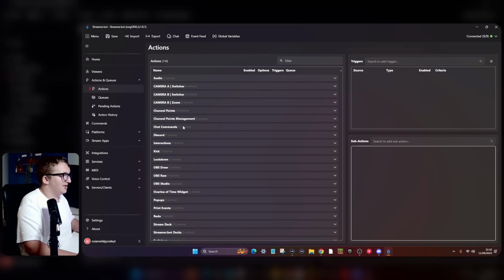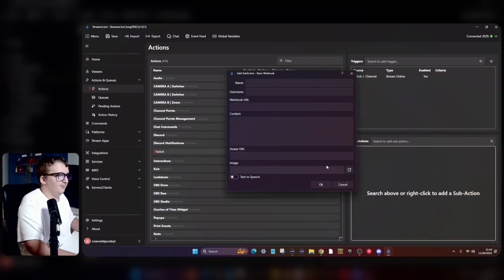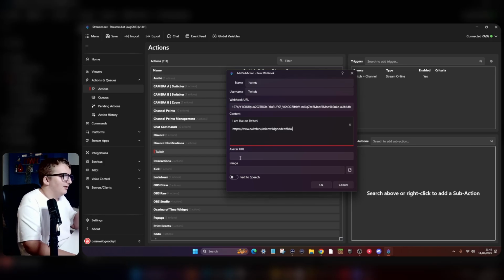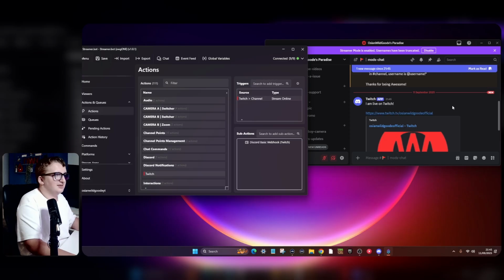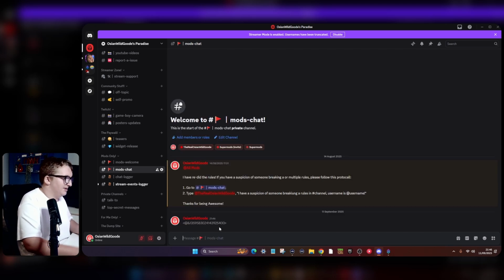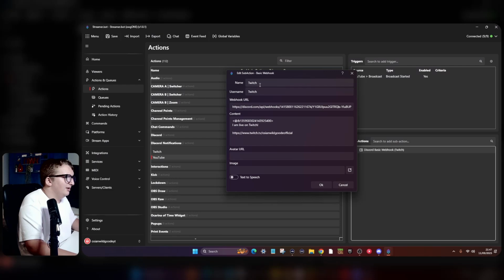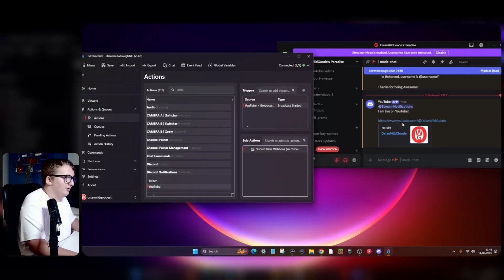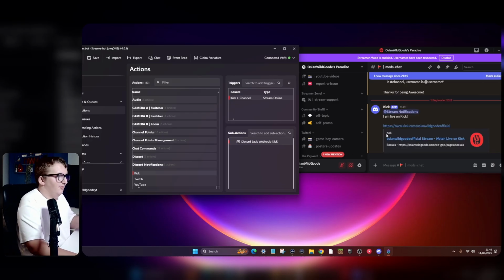Create a Discord “Go Live Notification” for Twitch, YouTube or Kick!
If you are new to Streamer.bot, please refer to my Streamer.bot 1.0 Guide for Beginners below